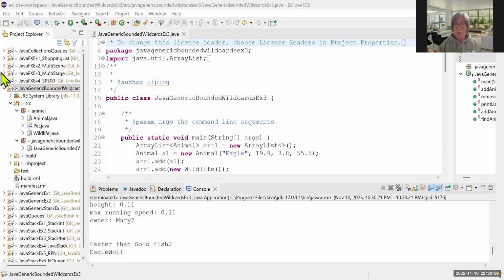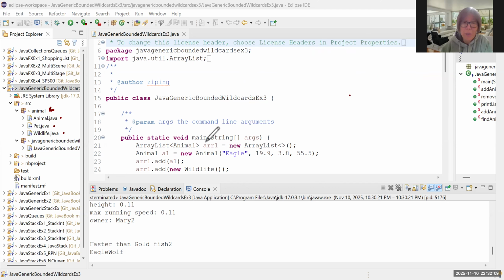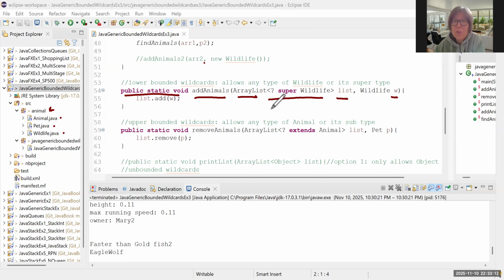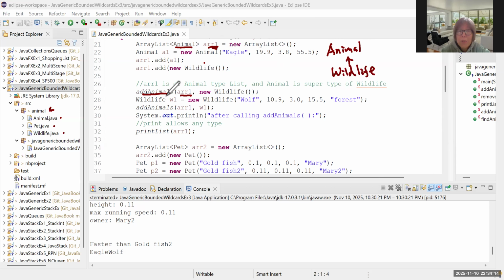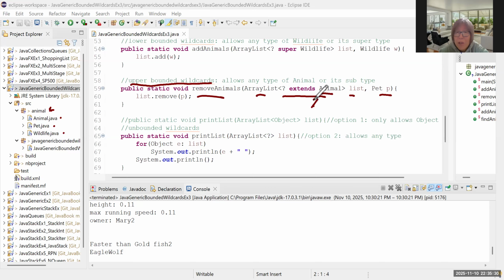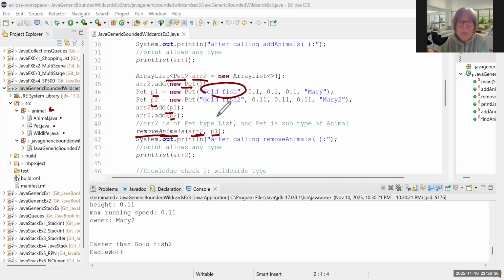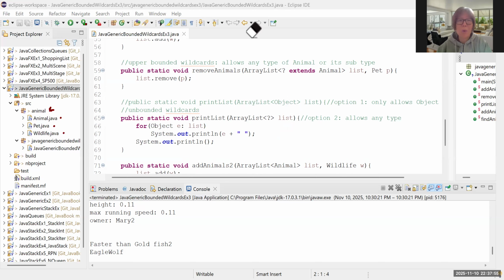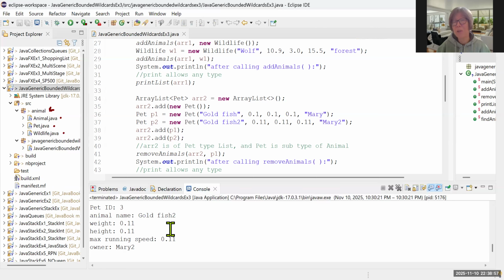Book Java OOP and Data Structures Chapter 14 Video 4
Chapter 14 Video 4: Wildcards Type